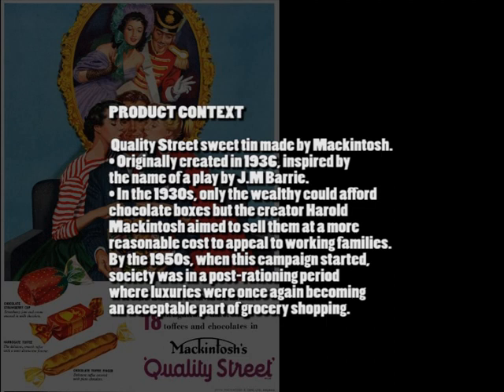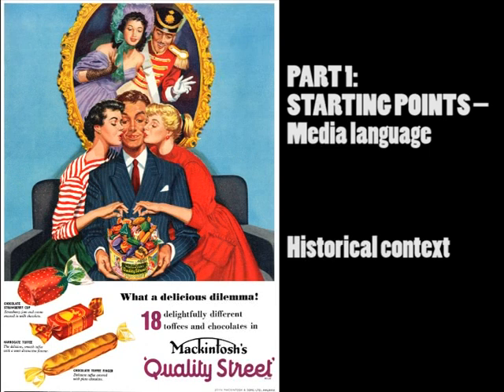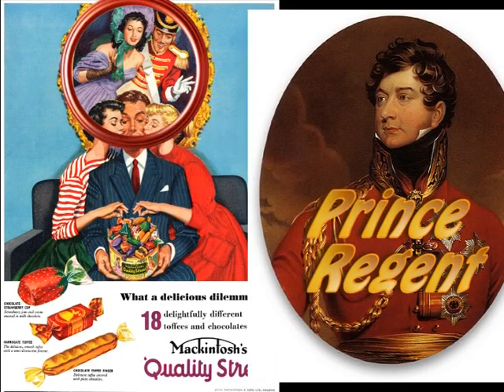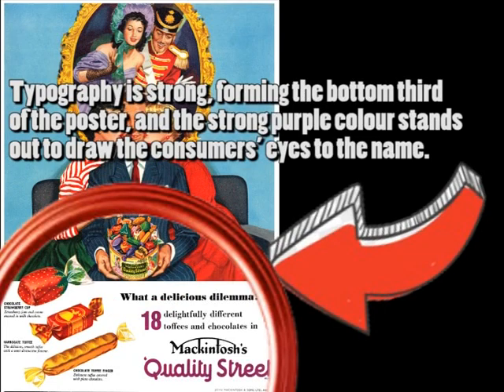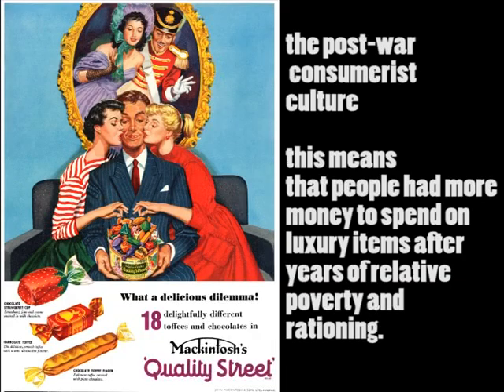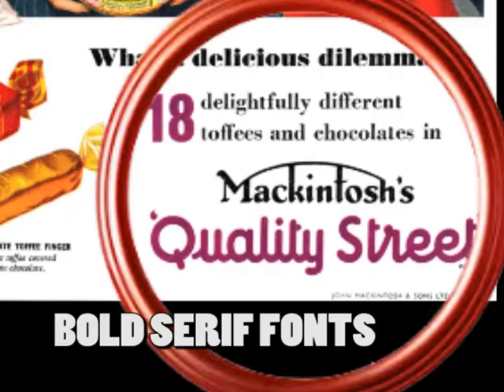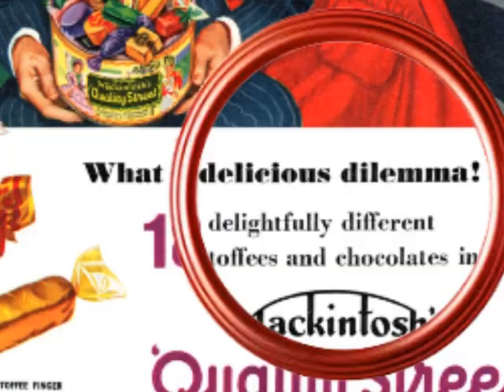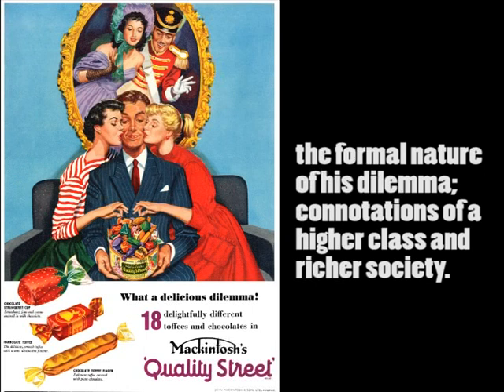Component 1 Sec A: Quality Street Revision video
Here is a video which looks at our first GCSE case study in Year 10.